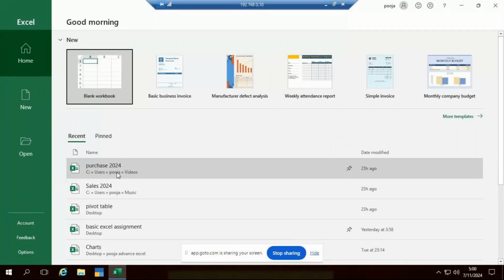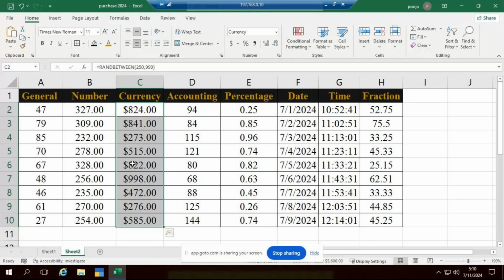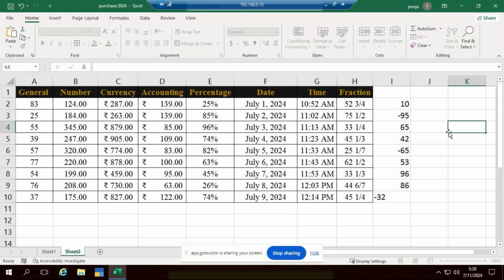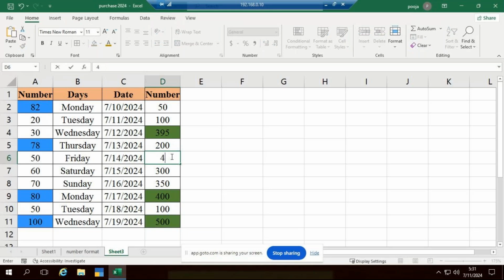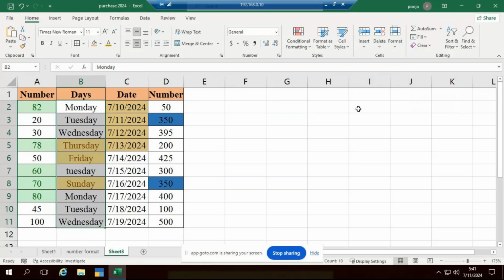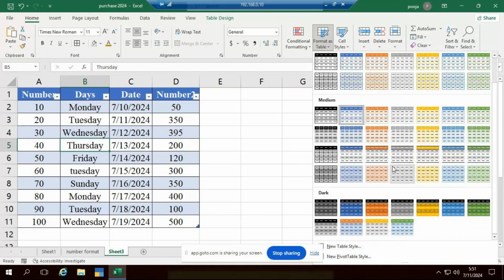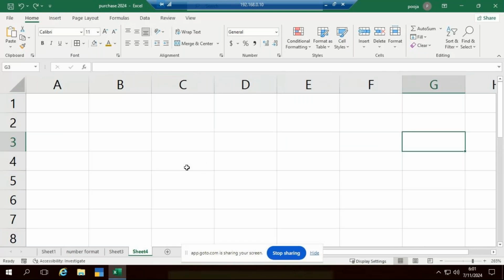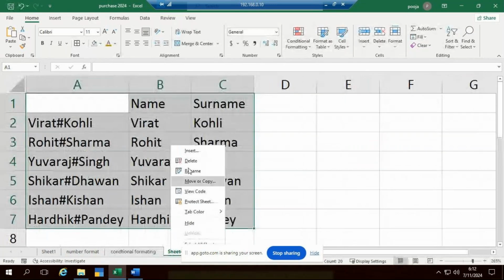Pooja Advance Excel 11th July Mcc